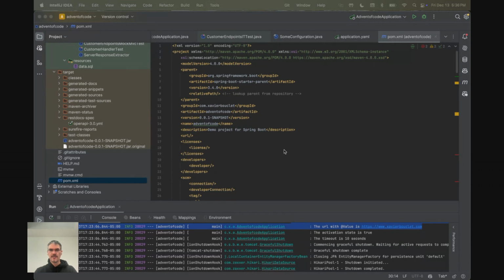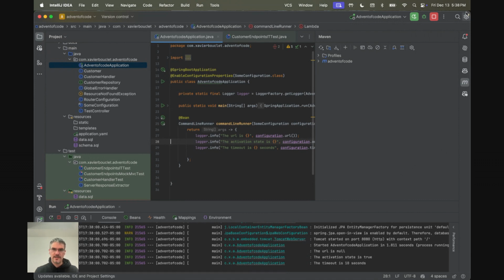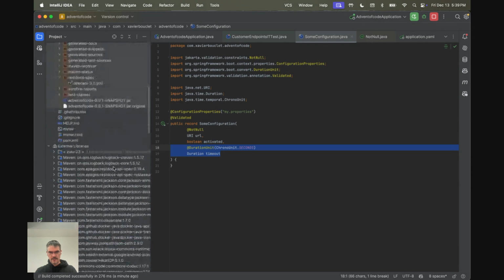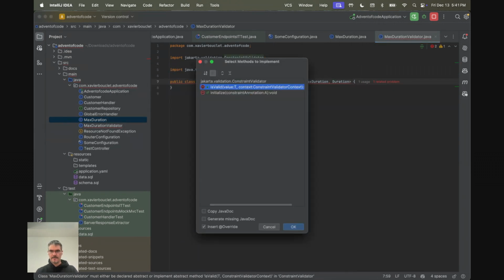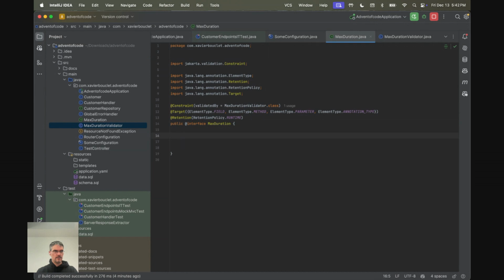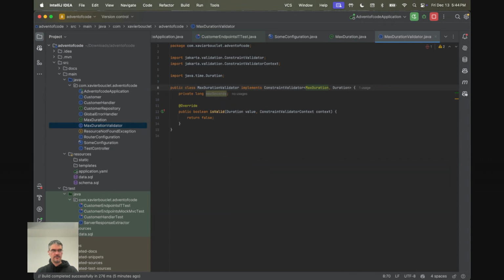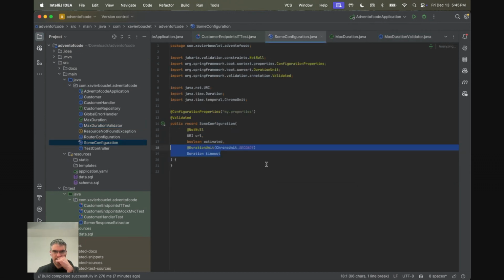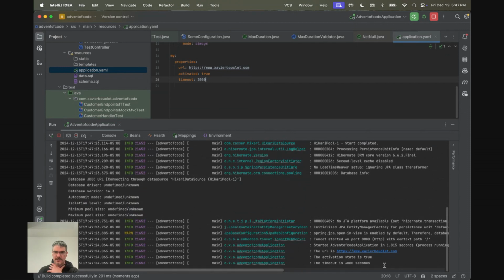Advent of Spring Boot - DAY15 - Validation with annotation using spring-boot-starter-validation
🌟 Day 15: Validating Properties with Jakarta Validation in Spring Boot 🌟

Hello Youtube! 👋

It’s Day 15 of the Spring Boot Advent of Code series, and today we ensured our application configurations are rock-solid by using Jakarta Validation to validate properties! ✅✨

Here’s what we explored in this episode:

✅ Adding validation constraints like @NotNull, @Min, @Max, @Pattern, and more to your configuration properties.
✅ Enabling validation on @ConfigurationProperties with @Validated.
✅ How to handle invalid properties gracefully and debug startup errors effectively.
✅ Real-world examples of validating common configurations such as URLs, port numbers, and string patterns.
✅ Best practices for ensuring safe and reliable application configuration.

Why this matters: Properly validated properties prevent misconfigurations from propagating, ensuring your application is predictable and robust from the very start.

Have you tried validating your configuration properties yet? Let’s talk about how it improved your projects in the comments!